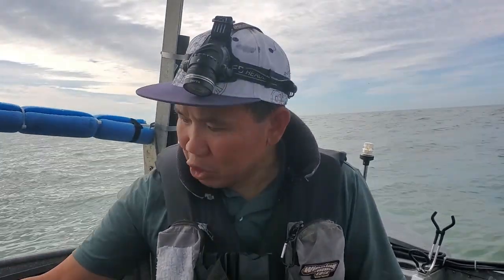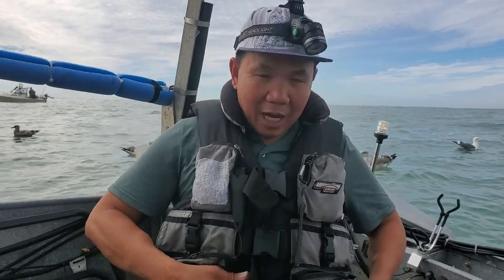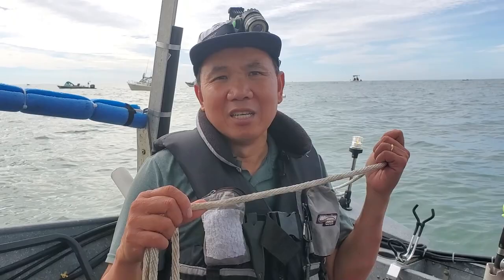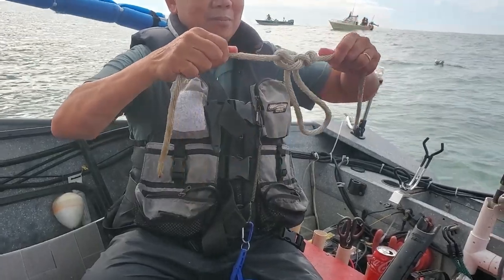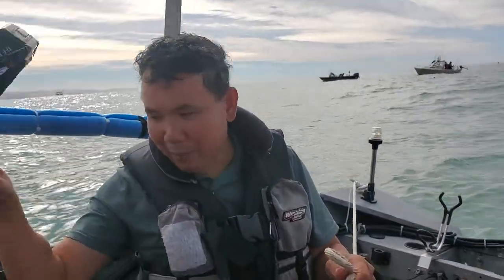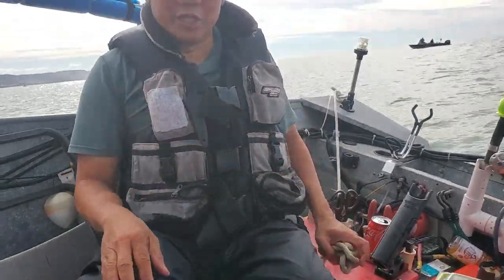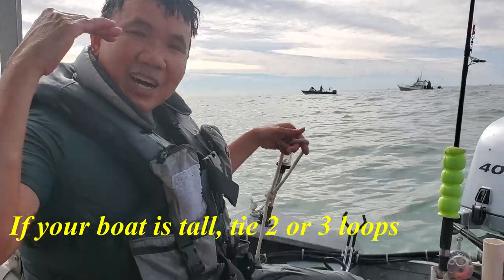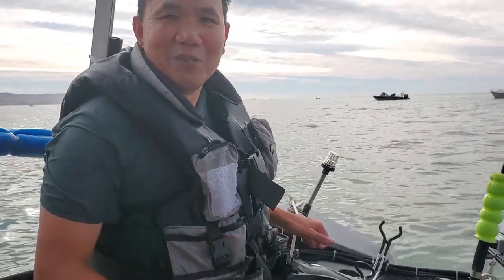Self rescue for boat: How to get back on after falling off the boat? A simple technique.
Hello,

Today I am going to demonstrate a simple technique on how to get back on your boat after falling off it.  Please do not try it for fun because it can be very dangerous.  I wore my wetsuit and a life vest during this demonstration with two people on stand by ready to assist me Incase I can't get back on my boat.  I will use this technique to get back on my boat just in case I fall off the boat while doing solo boating.

Be happy, stay healthy, stay safe, and go fishing.  Have a great day.